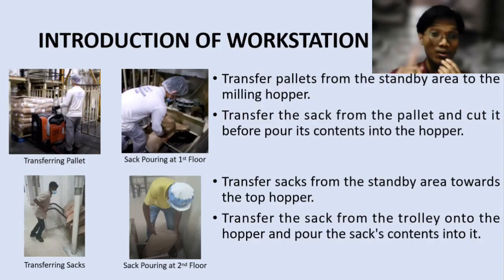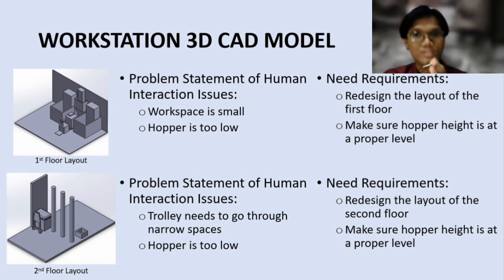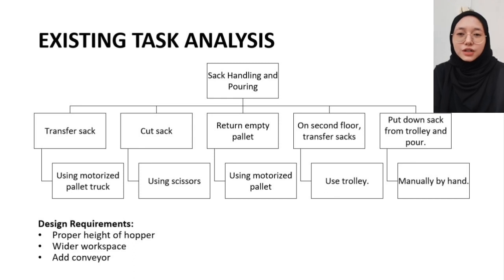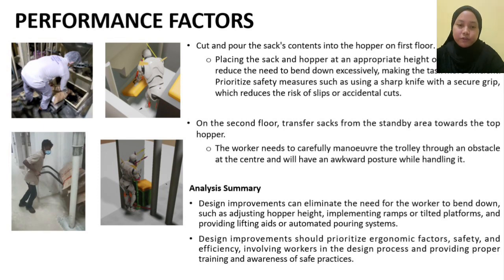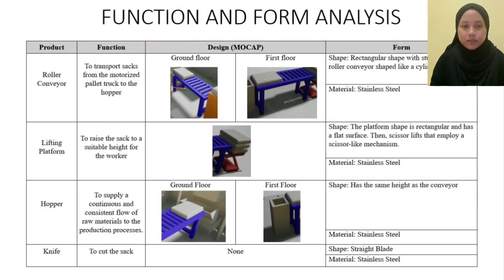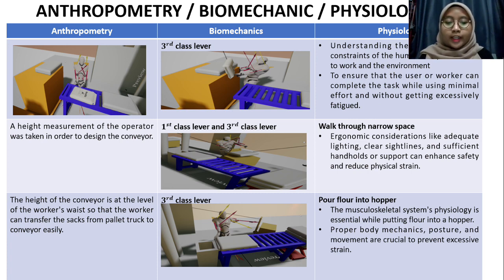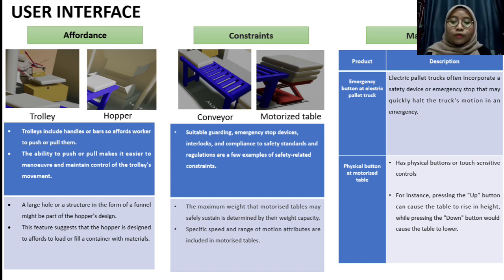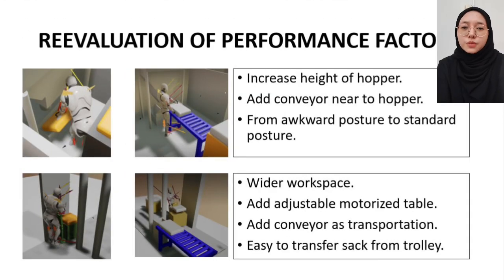BMFR4513 ERGONOMICS IN DESIGN - PROJECT (GROUP 5)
FACULTY OF MANUFACTURING ENGINEERING
SEMESTER 2022/2023

GROUP 5
SECTION: BMFG S2K1

MUHAMMAD AMZAR BIN REZALI (B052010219)
NUR NADA KHAIRUNNISA BINTI HISHAM (B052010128)
NURAIN SYUHADA BINTI RAZAK (B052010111)
RABIAH ADAWIAH BINTI MOHD RAZALI (B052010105)

LECTURER: DR. ZAID @ RADIN ZAID BIN RADIN UMAR